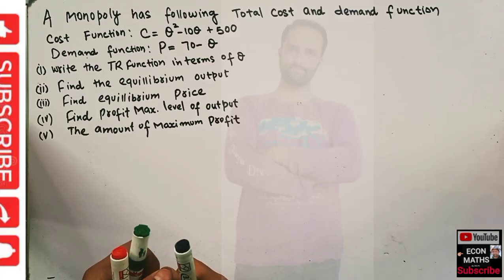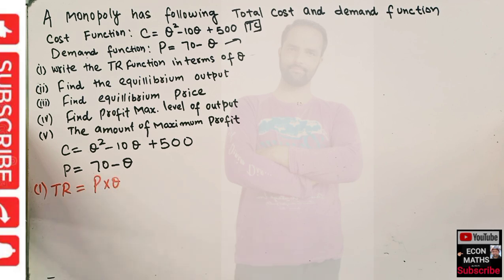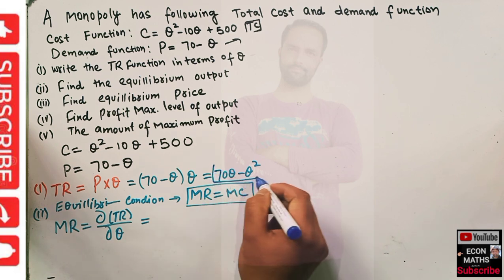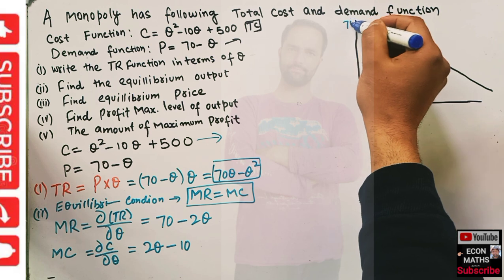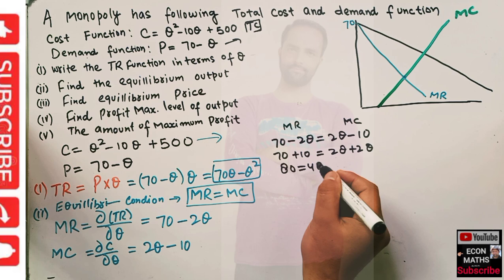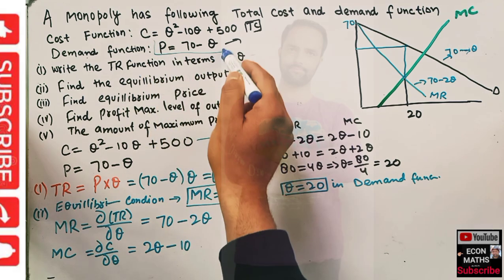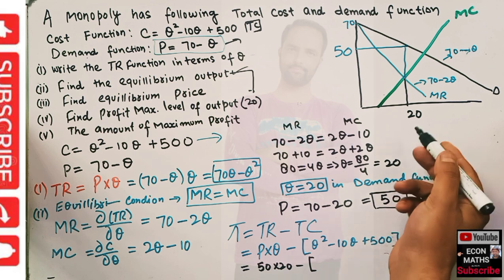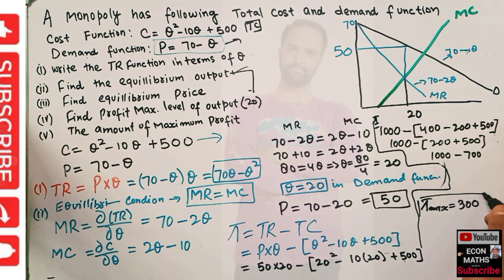Monopoly equilibrium and price